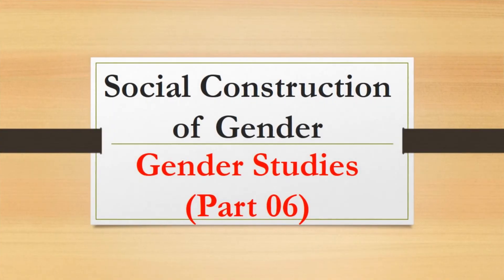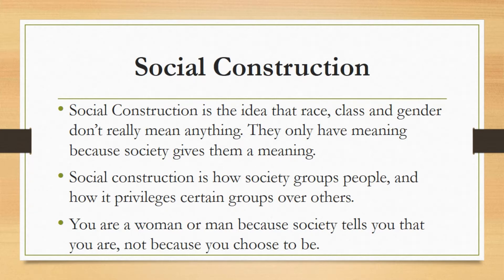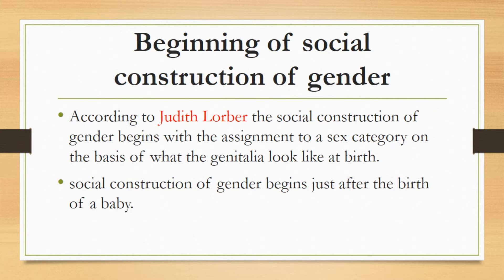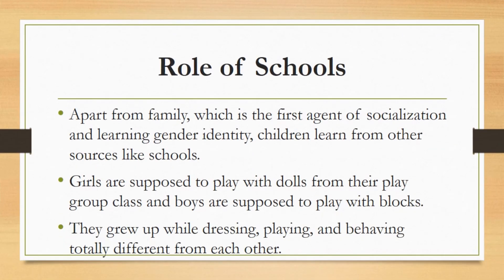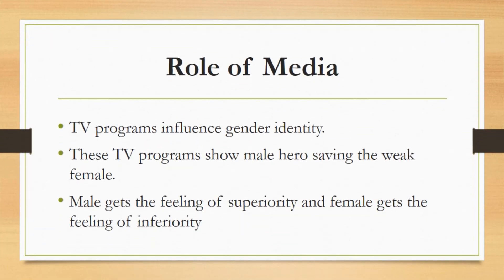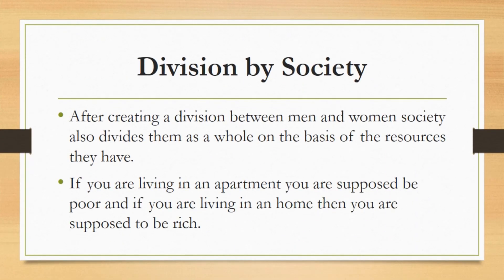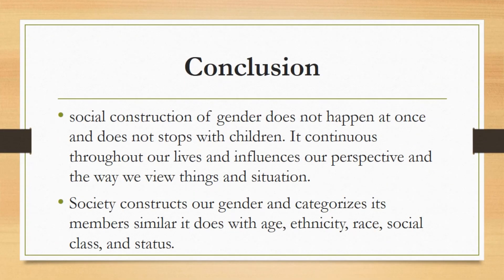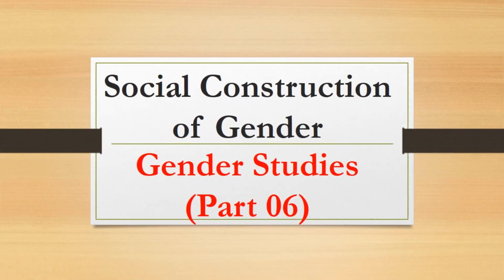Social Construction of Gender |Gender Studies Part 06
Social Construction is the idea that race, class and gender don’t really mean anything. They only have meaning because society gives them a meaning. Social construction is how society groups people, and how it privileges certain groups over others. For example you are a woman or man because society tells you that you are, not because you choose to be. Just like it tells you what race you  are classified as and what social class you belong in. It is just a social process that makes us differentiate between what is normal and what is not normal.